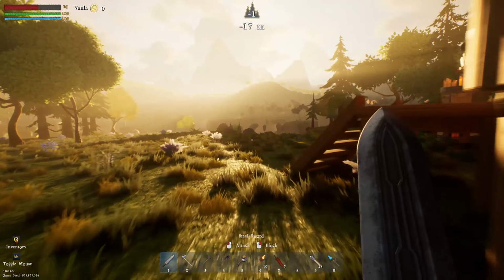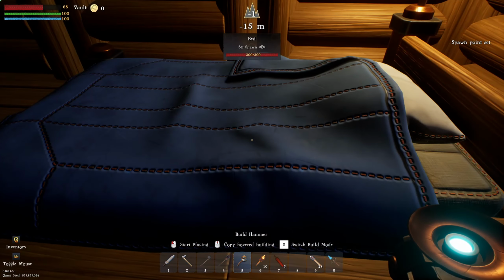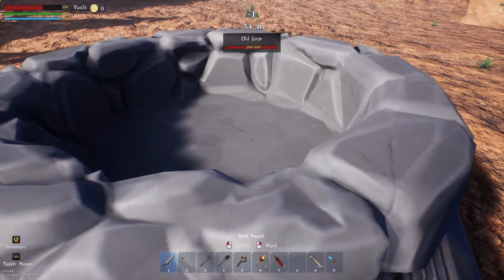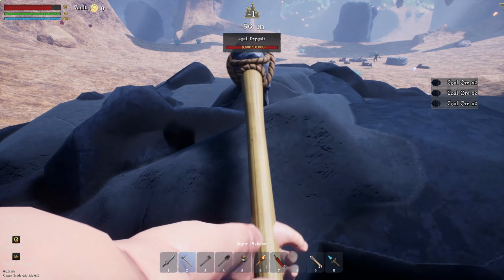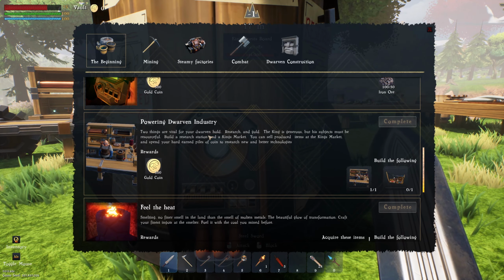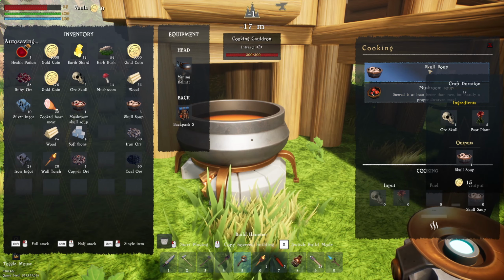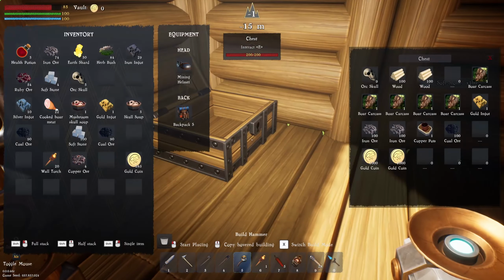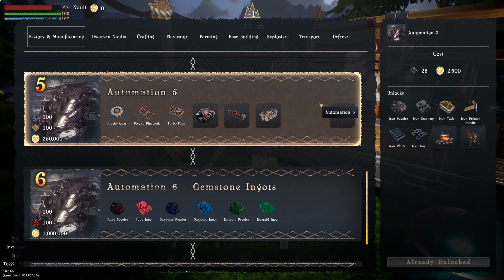Expanding My Dwarven Village! - Orebound - Episode 2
Today we take continue our series on a brand new mining game called Orebound. In this game you play as a dwarf with a floating ship set off to collect treasures untold and bring them back to the fortress to share amongst your brethren. Will we become the richest dwarf in history? There is only one way to find out! Come hang out with me and let's play Orebound!

Journey on a quest to find the Emberstone. Lost in the depths of time. The king has tasked you to find it buried in the mountains. Dig deep and automate mining in the mountains before you. Craft, discover runes, send precious metals and gems back to your kingdom. Grow, mine and find the Emberstone.